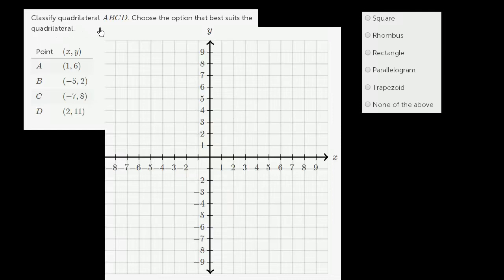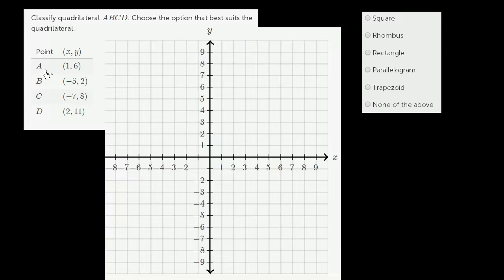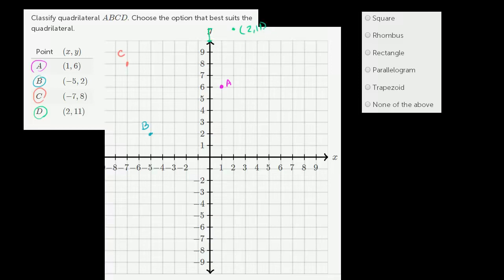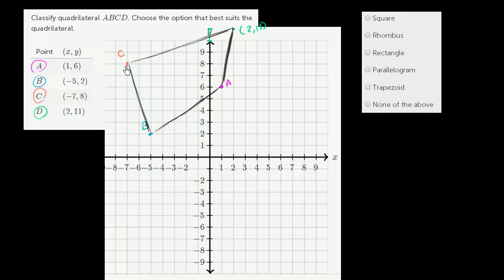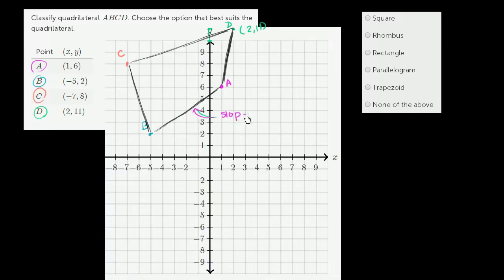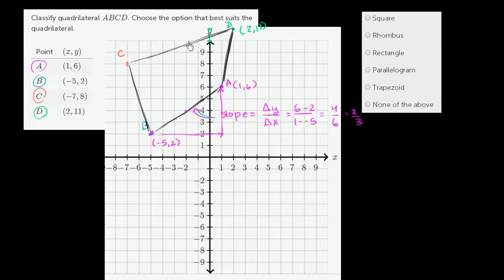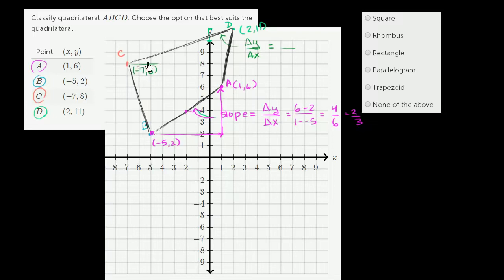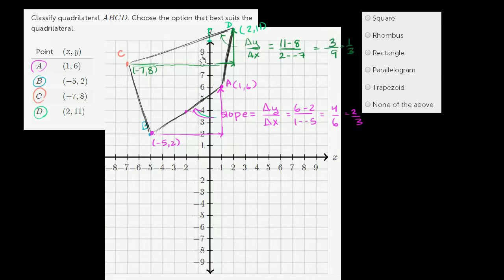Math High school geometry - Classifying quadrilaterals on the coordinate plane